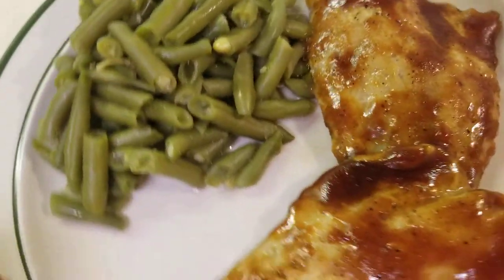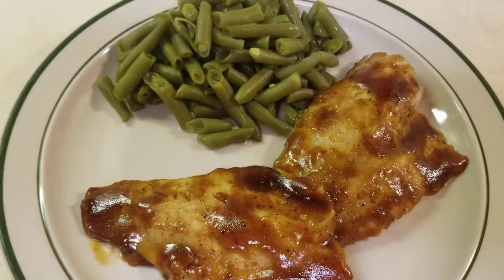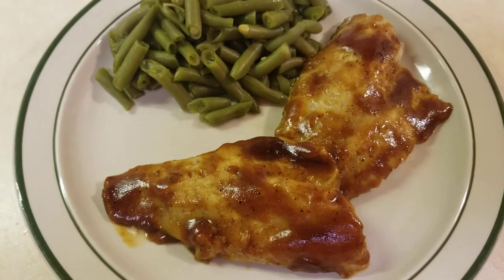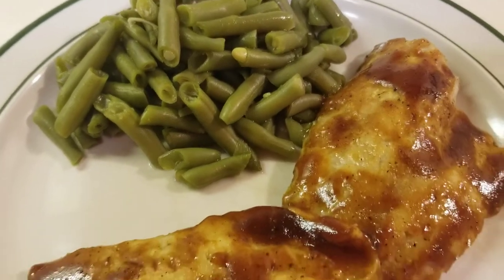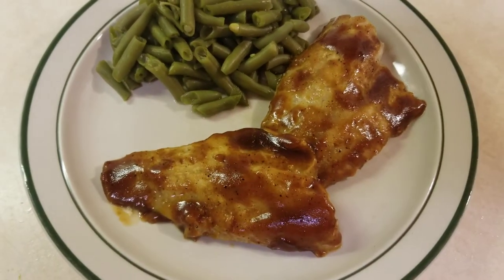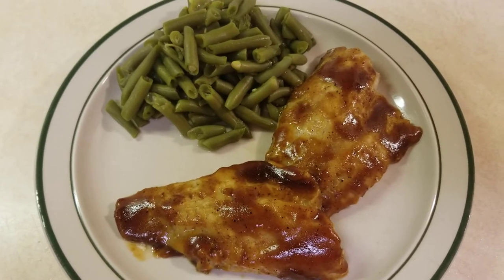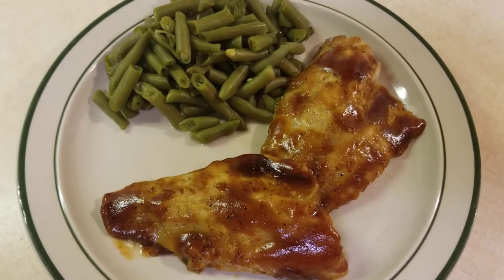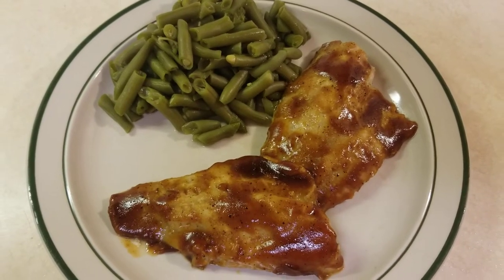Oven Baked BBQ Ocean Perch Fillets